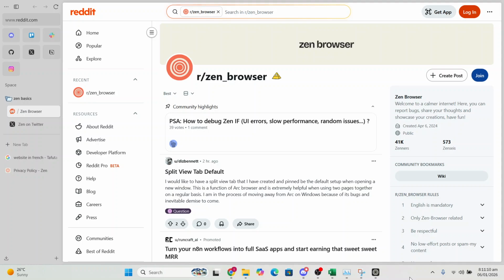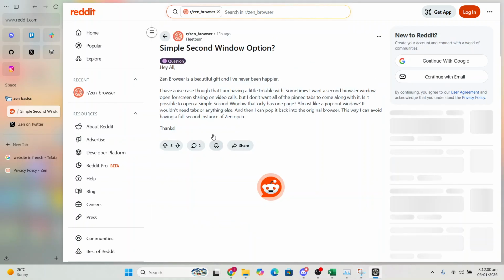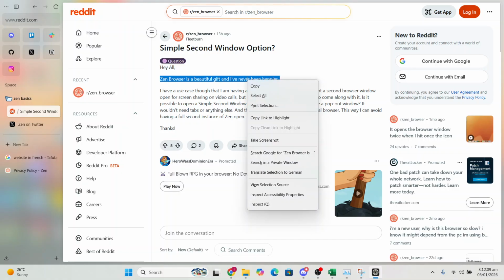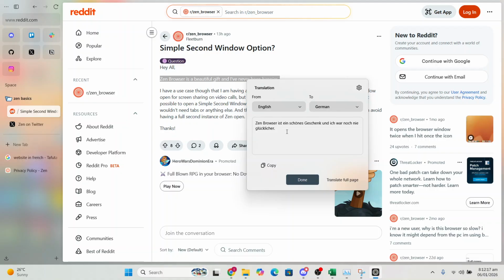How To Translate Page In Zen Browser (Easy Guide)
In this video, you’ll learn How To Translate Page In Zen Browser step by step. We’ll show how to translate page in Zen Browser, translate website in Zen Browser, and use the Zen Browser translate option to quickly understand foreign language content.

This guide covers Zen Browser page translation, including Zen Browser built-in translation, Zen Browser language translation, and how to change page language in Zen Browser. You’ll see how Zen Browser translate web page features work for reading articles, blogs, and international websites.

Whether you’re viewing a Zen Browser foreign language page or need a fast Zen Browser website translator, this tutorial explains the full Zen Browser translation feature so you can translate content easily and browse without language barriers.